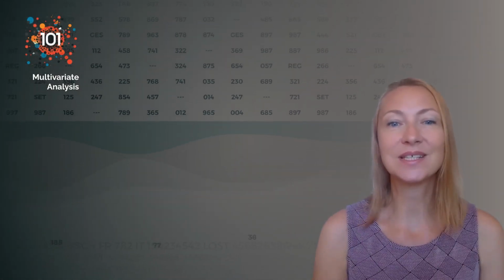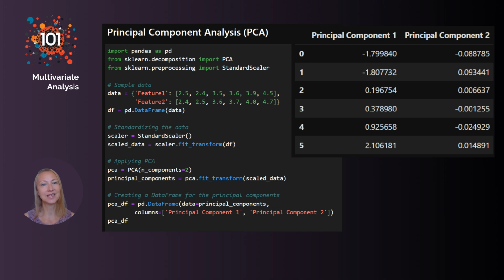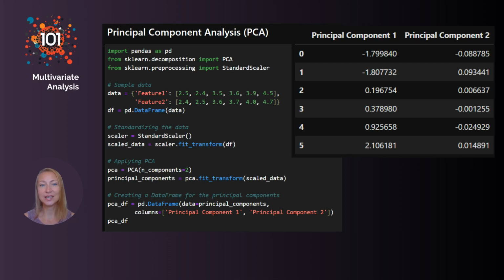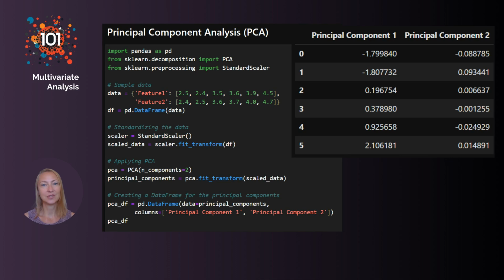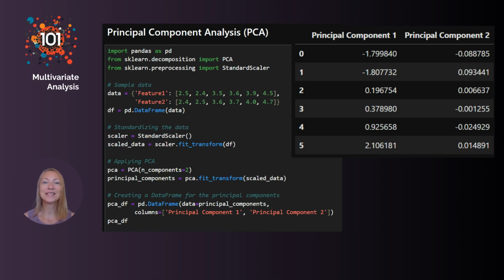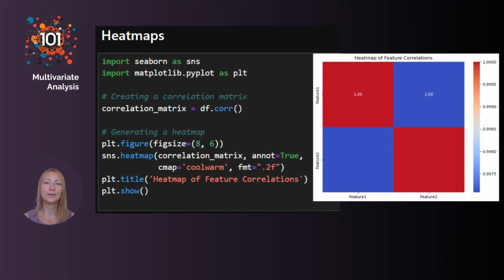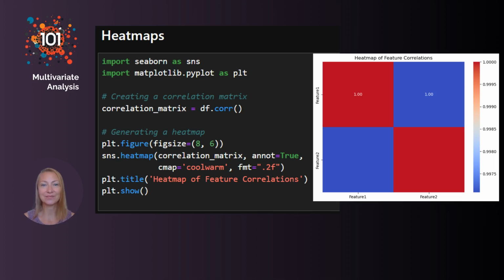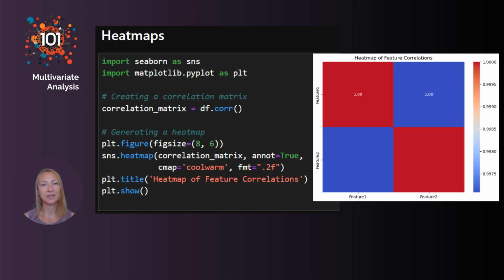🔎 Day 29 of 101 Days of Data Science: Multivariate Analysis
Multivariate analysis looks at how multiple variables interact with each other. Techniques include:
• Heatmaps
It helps in uncovering complex patterns that are not apparent in bivariate analysis.